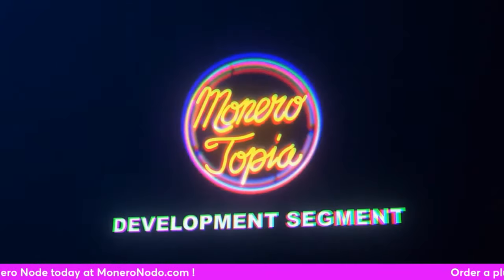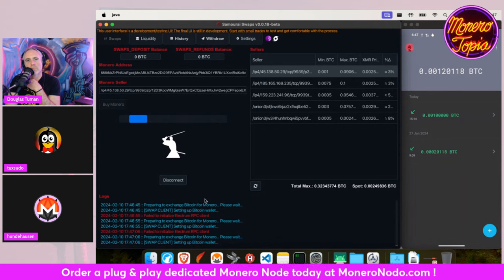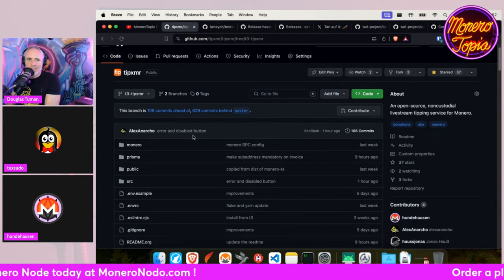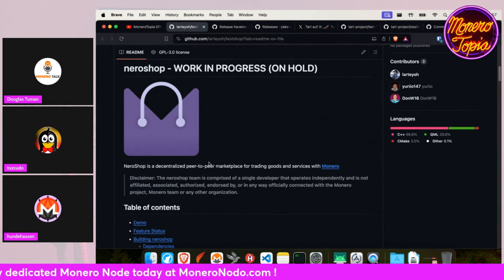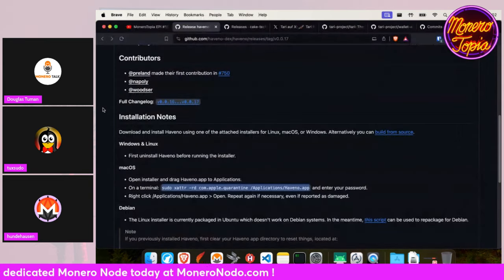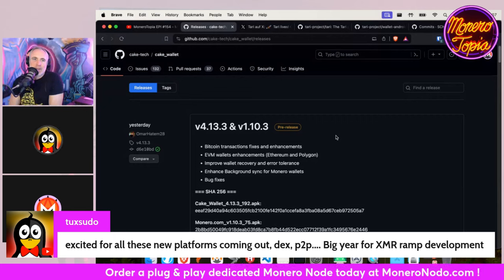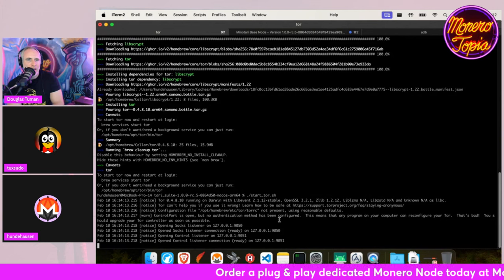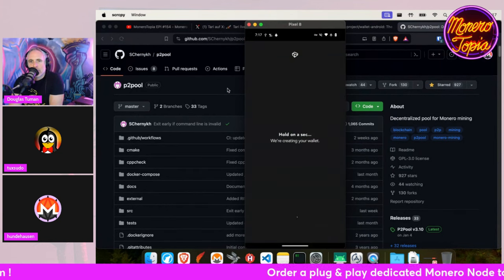When Mainnet, Tari? 02/10/24 (DEV EPI #154)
When Mainnet, Tari? - MoneroTopia Monero Weekly Development Segment Epi 154 - Feb 10th, 2024

47e6GvjL4in5Zy5vVHMb9PQtGXQAcFvWSCQn2fuwDYZoZRk3oFjefr51WBNDGG9EjF1YDavg7pwGDFSAVWC5K42CBcLLv5U